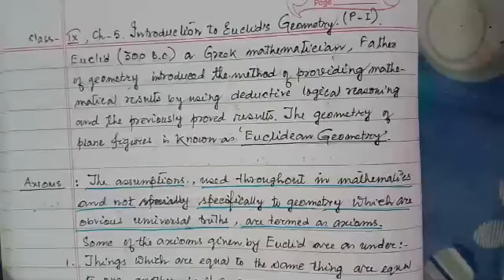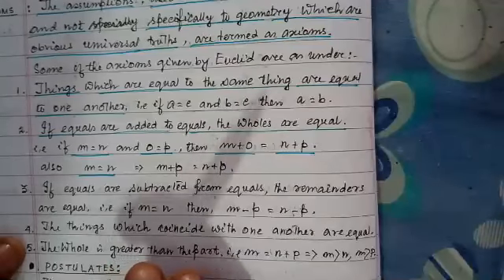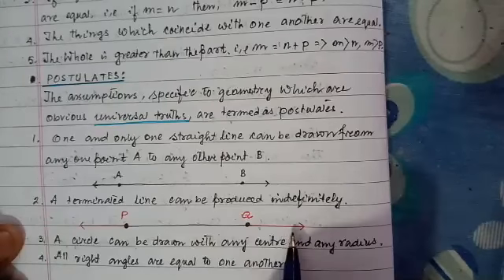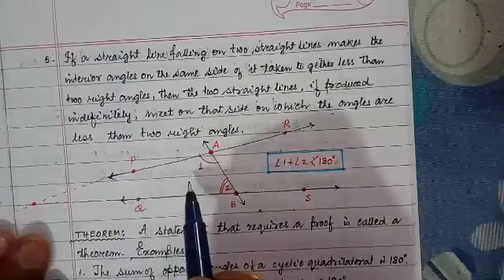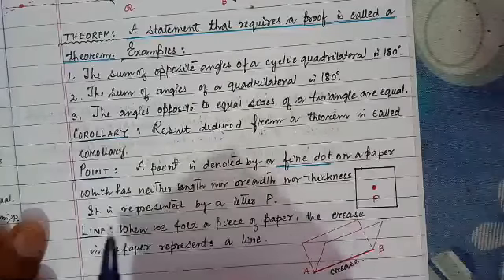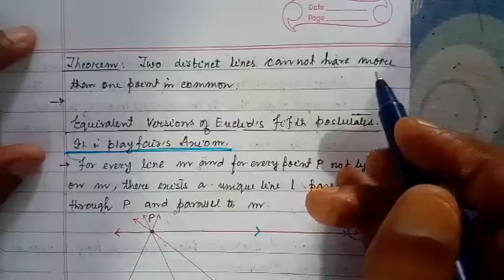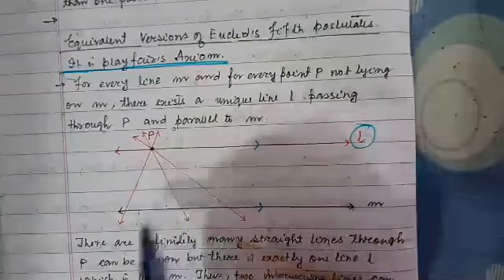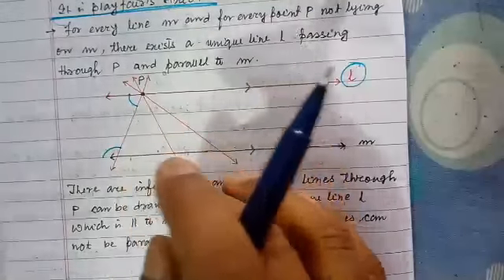Introduction to Euclid's Geometry , Part-I , Class-IX